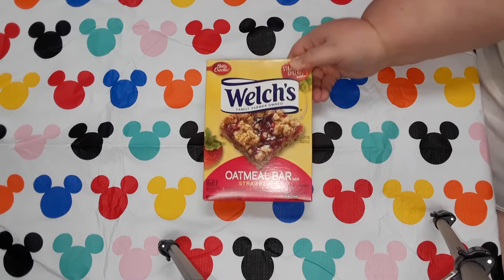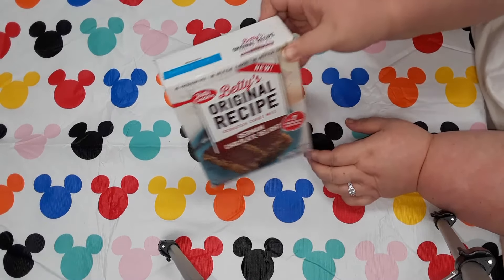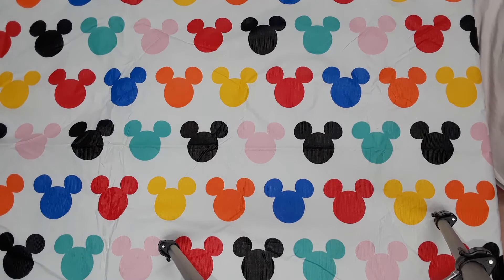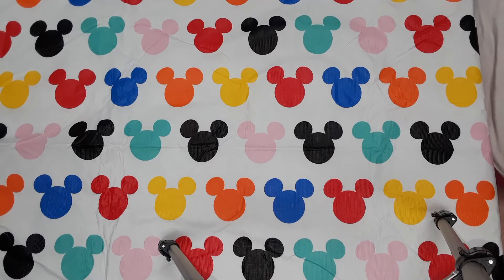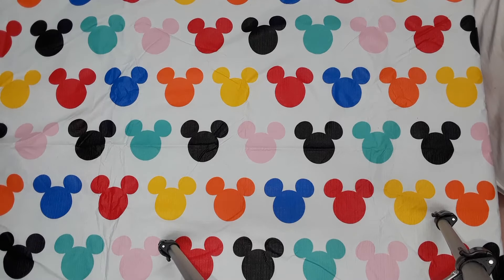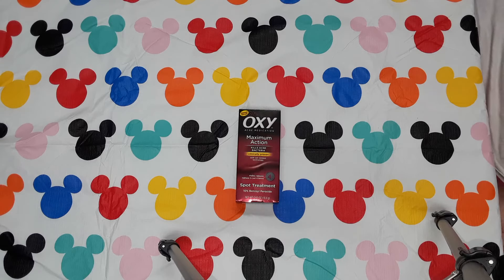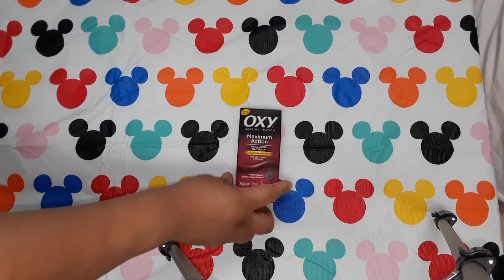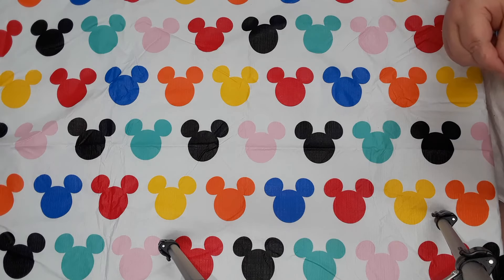Dollar Tree Haul (6-19-2018)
Remember, God loves you, and so do I.